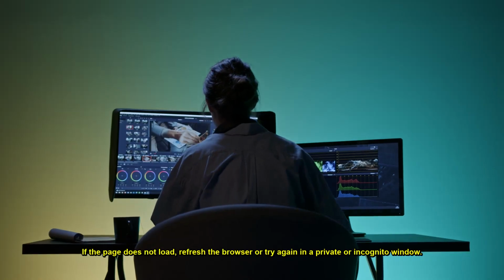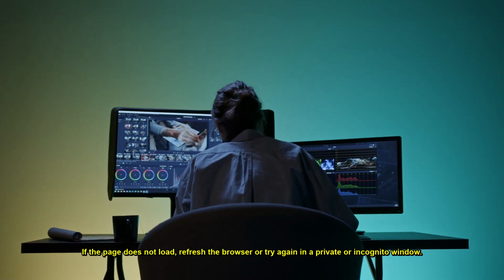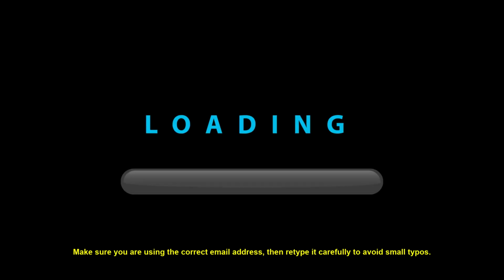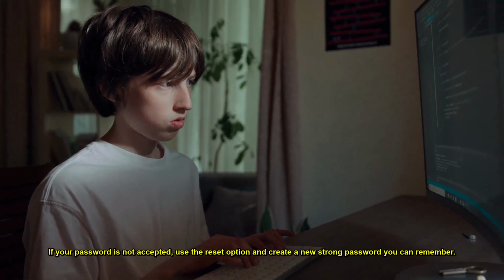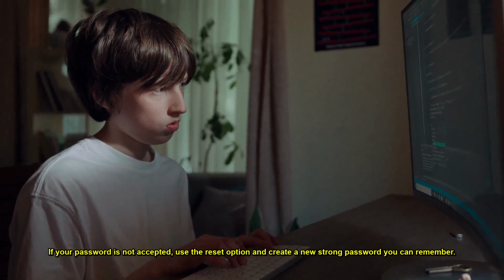How to activate Prime Video on PlayStation 5 - Step by Step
In this step-by-step guide, we'll show you how to easily activate Prime Video on your PlayStation 5. Whether you're a new PS5 owner or just looking to enjoy your favorite movies and shows, this video will walk you through the entire activation process. Get ready to unlock a world of entertainment right on your console!